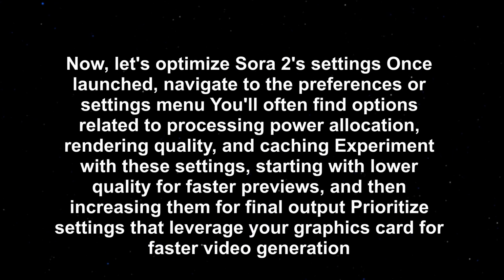How to Use Sora 2 In Pc - KevinHowTo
How to Use Sora 2 In Pc offers instructions and guidance on running and utilizing Sora 2 on a personal computer, addressing compatibility issues, optimization techniques, and troubleshooting tips. Unlock the secrets for the best performance possible and learn how to optimize its functions without further issues.

00:00 Intro
00:04 Installing Sora 2
00:26 Checking System Requirements
00:44 Optimizing Sora 2 Settings
01:15 System Maintenance for Performance
01:32 Monitoring Resource Usage
01:52 Seeking Community Support